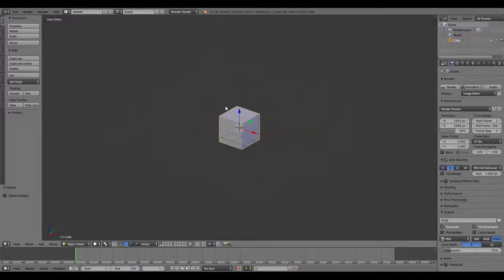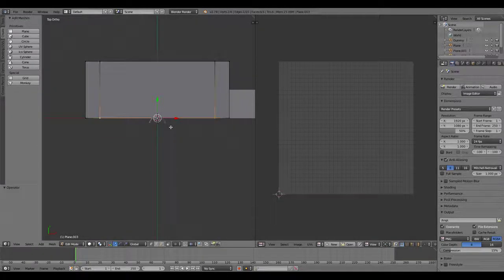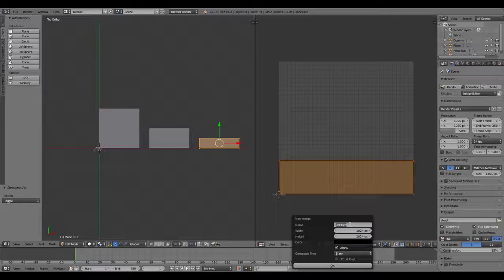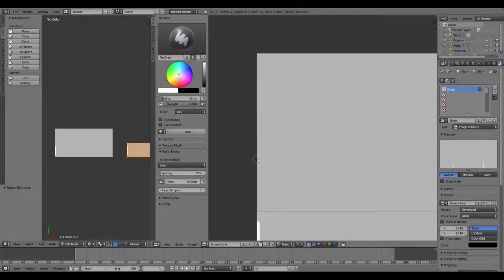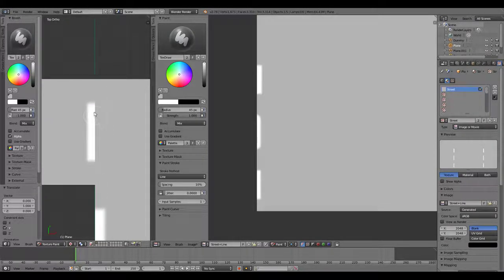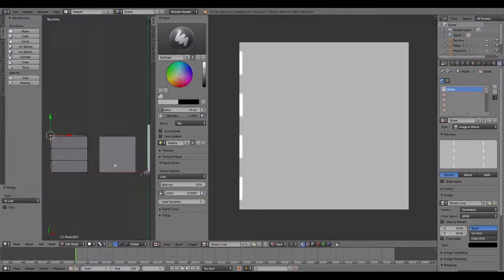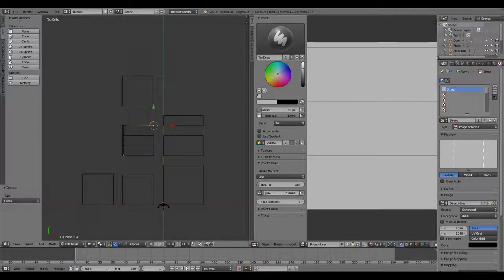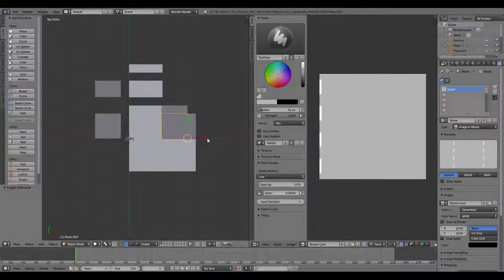Making a game #1: Modeling modular map pieces (1st & 3rd person game)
In this series, I will show you guys my way of working on games. Basically, taking it step by step, advancing video after video. I hope you guys will learn from this.